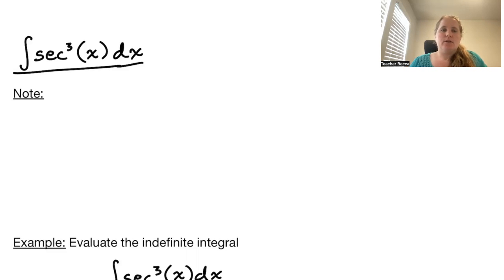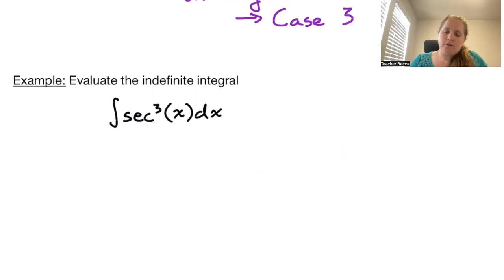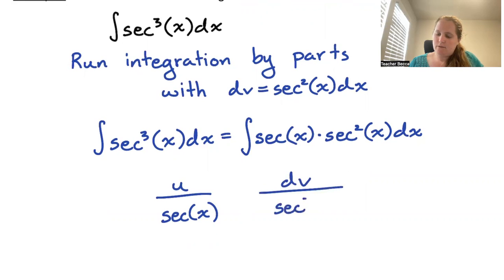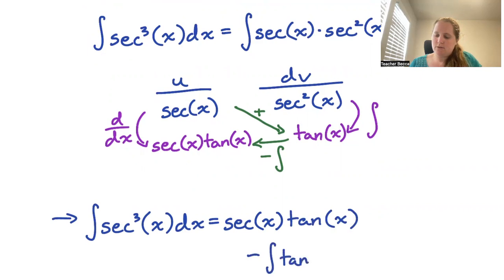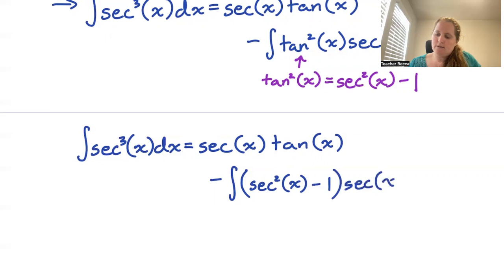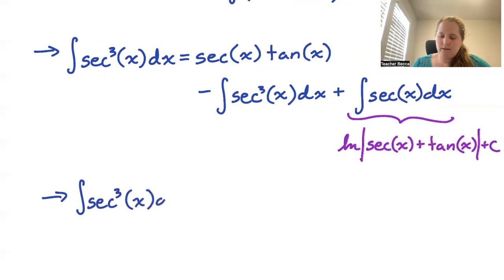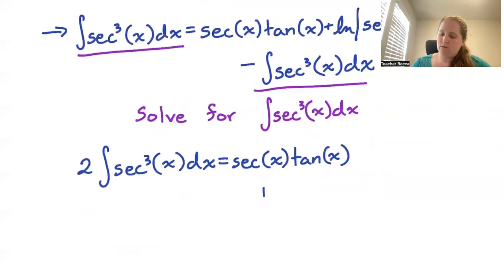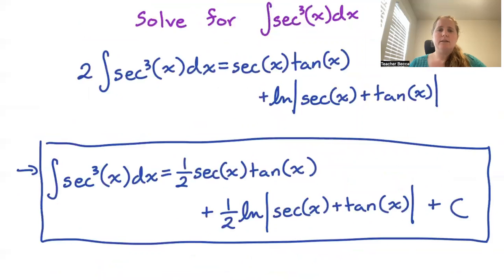Calculus 2, Section 6.3, part 7: The Integral of sec^3(x)